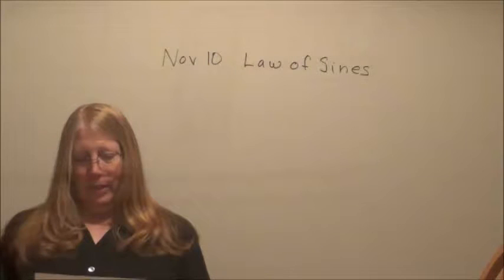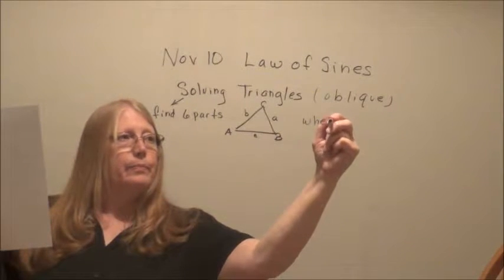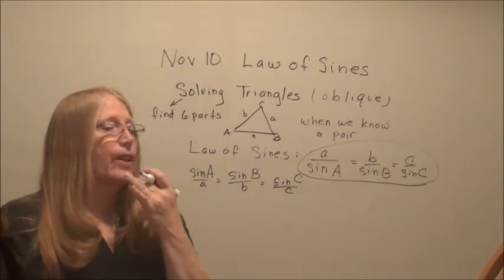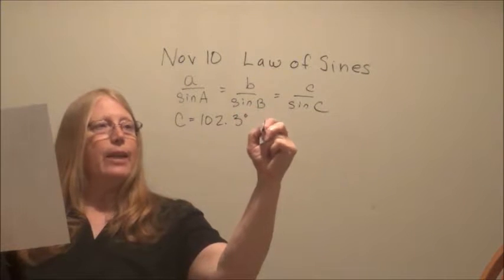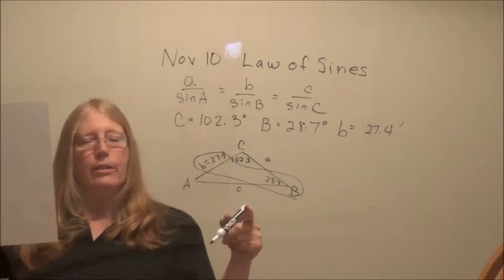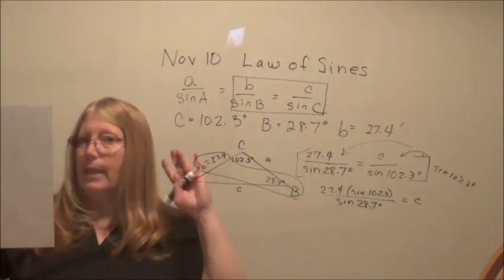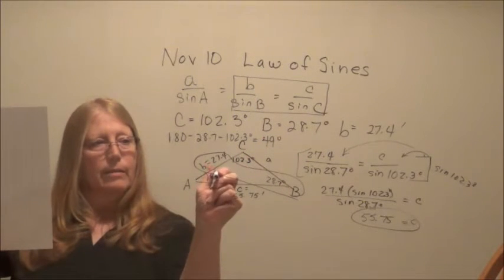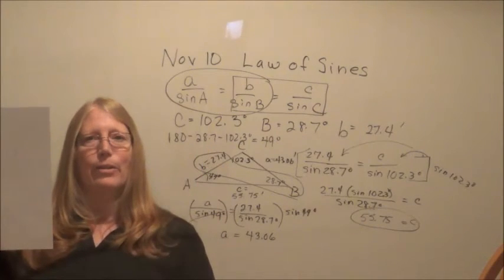PreCalc 11 10 16 Law of Sines Part 1 of 1